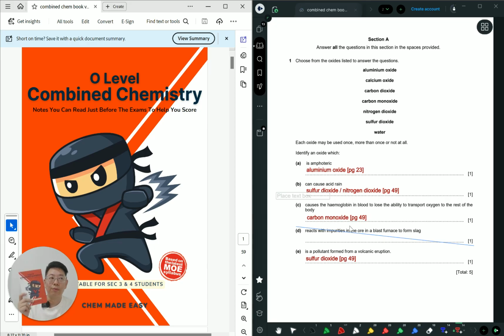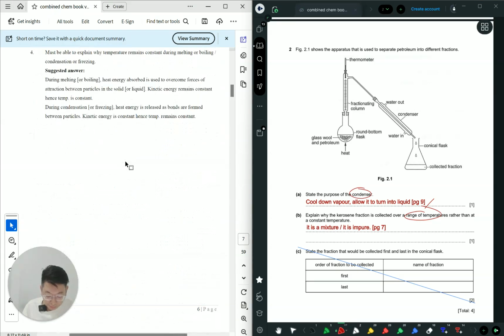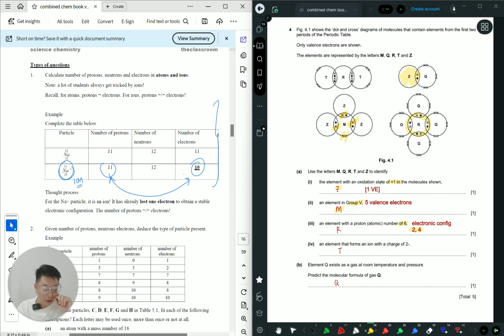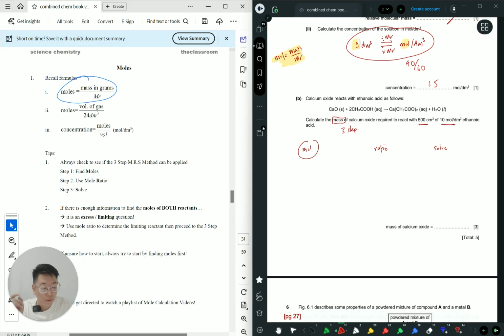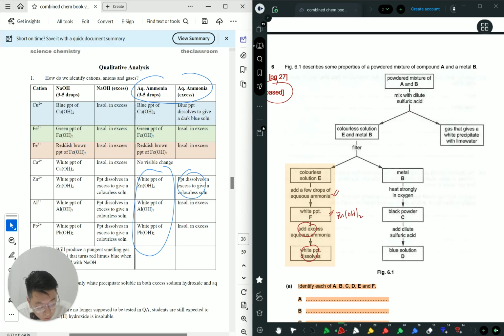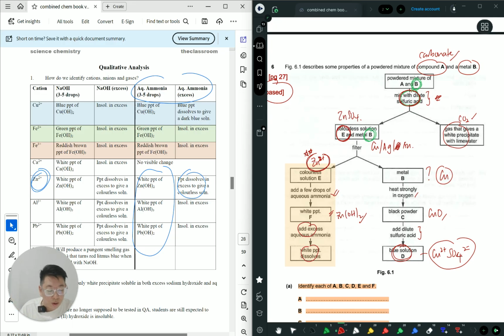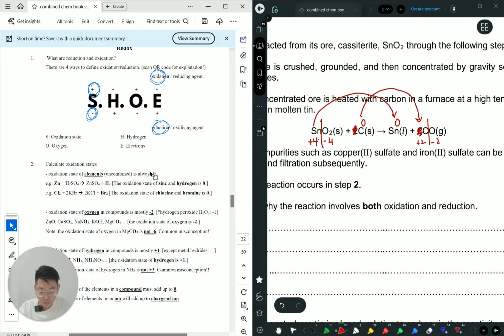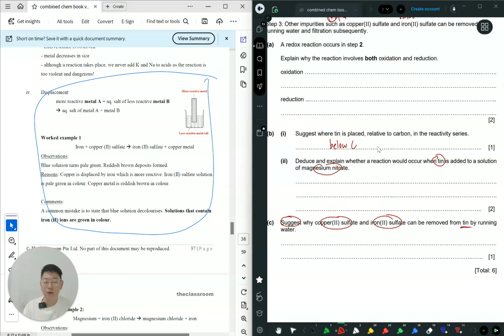Combined Chemistry - How to use the ninja notes!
If you got our ninja notes but you're not sure how to use them to revise, heres a short video explaining how! =)

Drop us a comment if you cant download the pdf! =)

If you like such learning content and want to receive immediate updates on The Classroom's latest learning content,